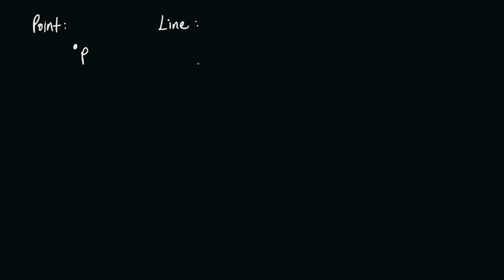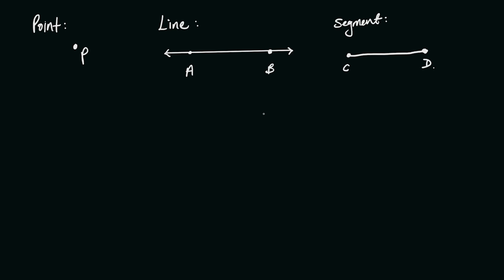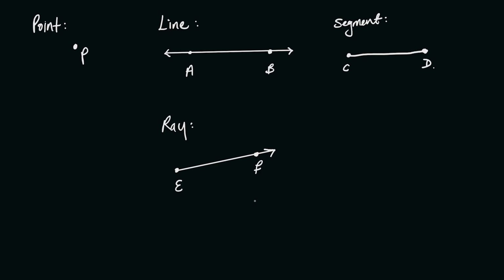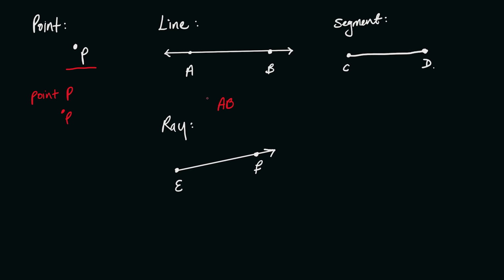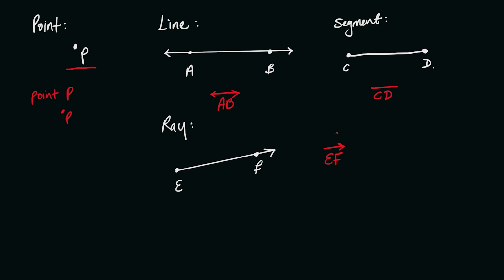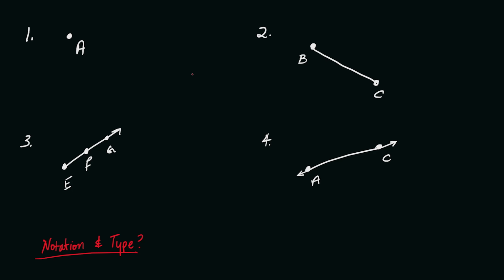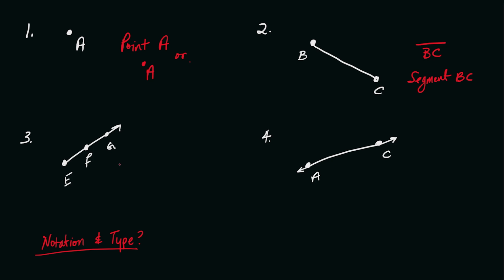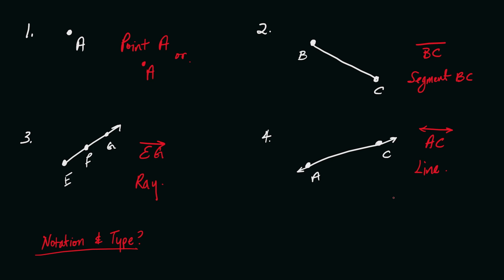Classification of Lines | Geometry